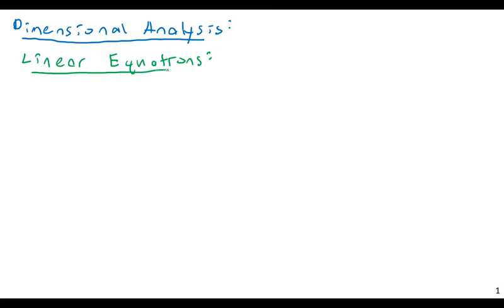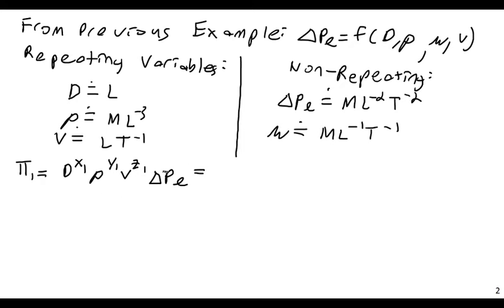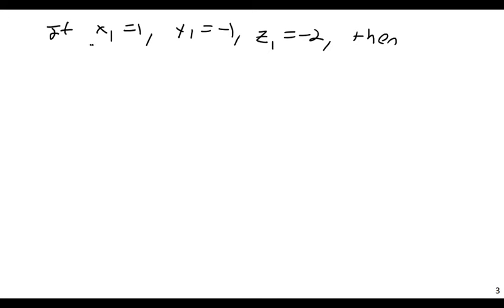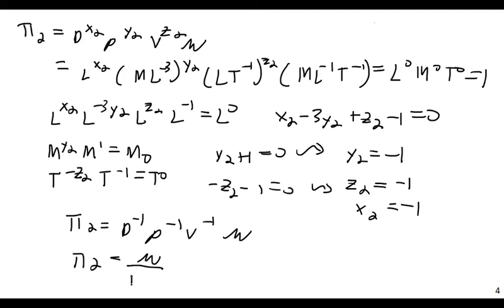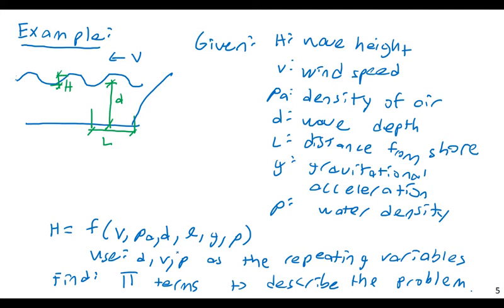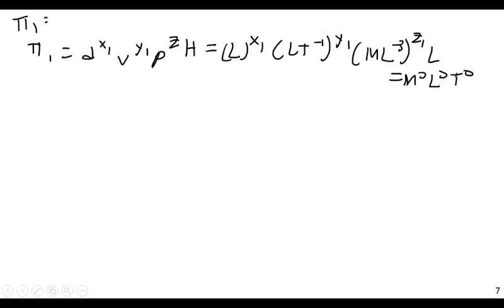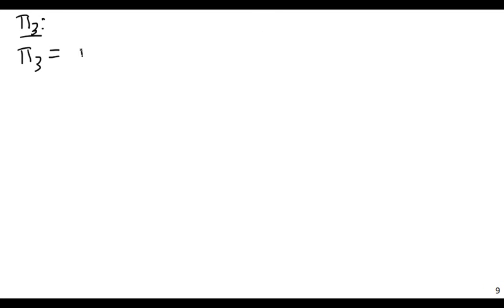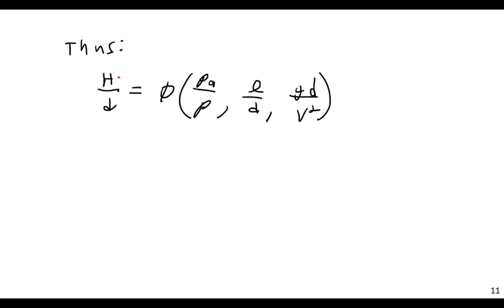Solving for Pi Terms Using Linear Equations - Fluid Mechanics